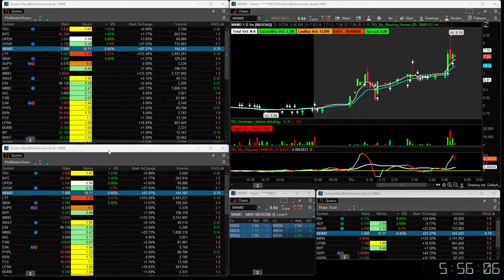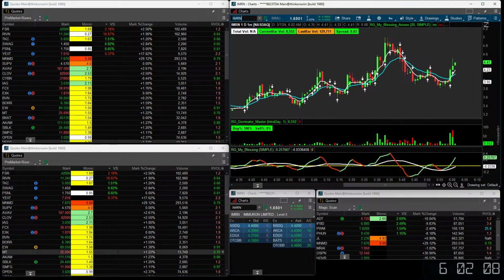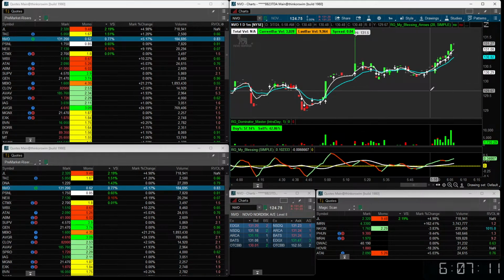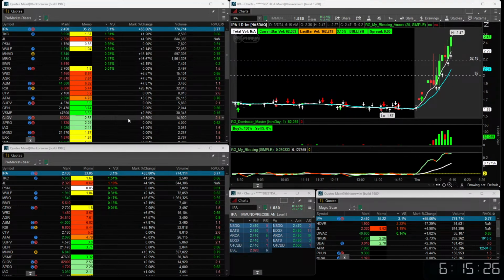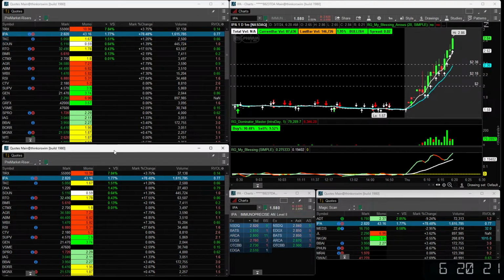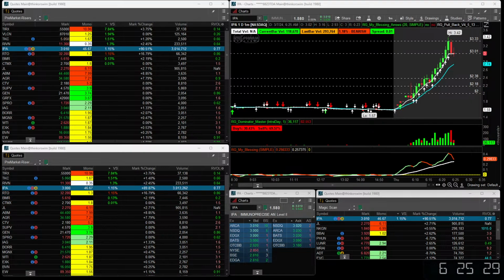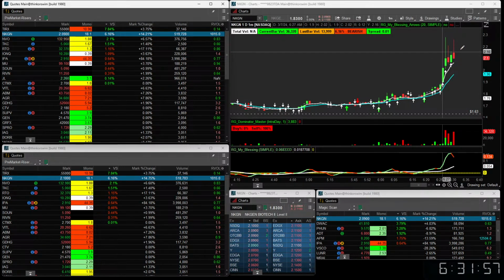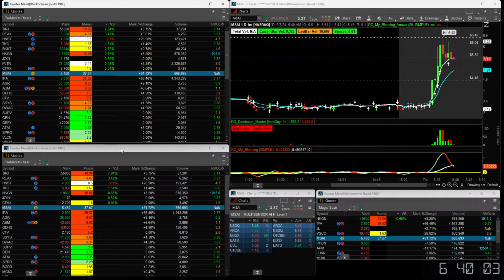ThinkorSwim Stock Alert Scanner and Scripts Live Stream